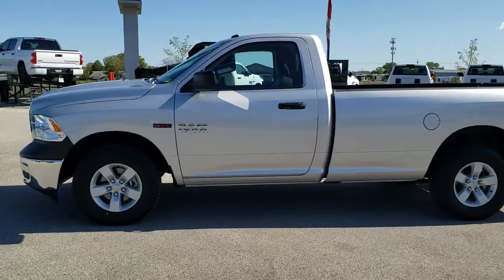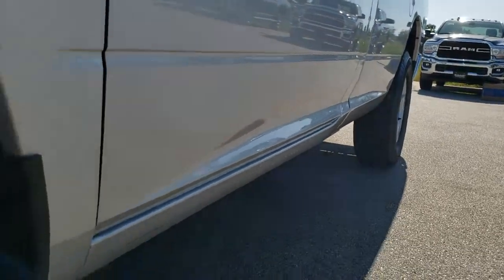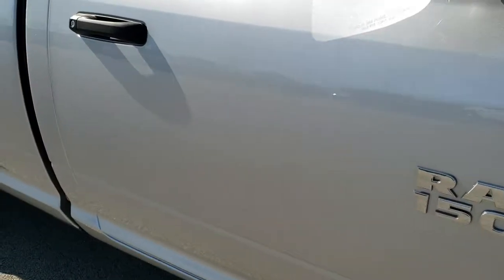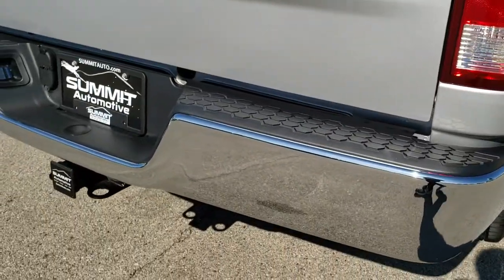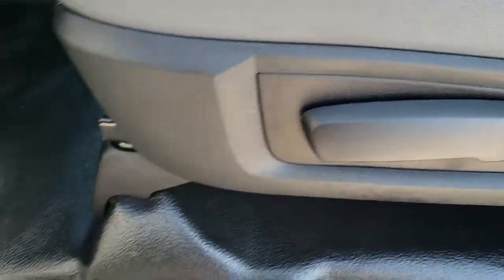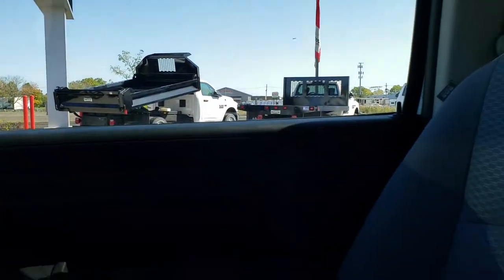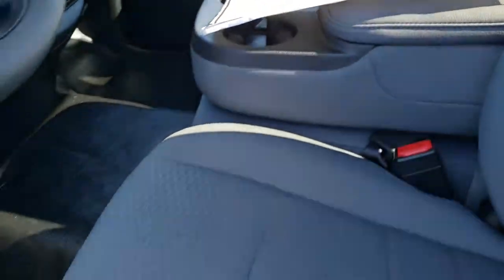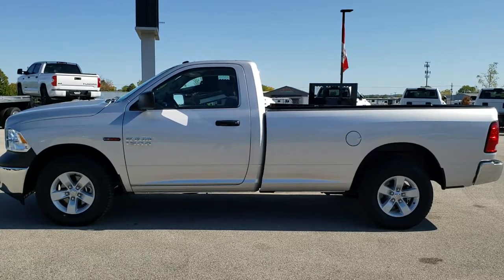2018 RAM 1500 REGULAR 3.0L V6 ECODIESEL WALK AROUND REVIEW 8T348A SOLD!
This 2018 Ram 1500 Regular Cab Longbox Ecodiesel is the vehicle we did a walk around review of today.

Thank you for checking out this video of this 2018 Ram 1500 Regular Cab Longbox Ecodiesel in Bright Silver

STOCK: 8T348A
PRICE: $26,993
MILES: 106
MAKE: RAM
MODEL: 1500
VIN: 3C6JR7DM2JG206263
LOCATION: FOND DU LAC OSHKOSH WISCONSIN, 54937 TRUCKS ON 41

1 OWNER! CLEAN TITLE HISTORY! 3.0 Liter V6 Ecodiesel Engine, 240 Horsepower, Two Door Regular Cab, Long Box 8 Foot Longbox, Tradesman Package, 8 Speed Automatic Transmission, 4x4 Push Button Four Wheel Drive 4WD, Reverse Backup Camera in Rearview Mirror, Non Smoker, Gray Cloth Seats, 40/20/40 Split Front Bench Seating, Full Towing Package with Receiver Trailer Hitch, Wiring and Transmission Cooler Tow Package, Factory Brake Controller, Electronic Stability Control Traction Control ESC, 3.55 Gears with Anti-Spin Differential, Goodyear Wranger SR-A P265/70 R17, Painted Alloy Rims Premium Wheels, Four Wheel Disc Brakes, Spray-in Bedliner, Bedrail Covers, Locking Tailgate, Chrome Appearance Package, AM / FM Radio Tuner, Sirius/XM Satellite Radio Capabilities Sirius / XM, Auxiliary MP3 Jack Portable Audio Connection, USB Jack Portable Audio Connection, Adjustable Height Seatbelts, Driver and Passenger Front Air Bags, Side Curtain Air Bags SRS Safety Restraint System, Outside Temperature Display, Rubber Floors, Air Conditioning AC, Cruise Control, Tilt Steering Wheel, Automatic Headlights Autolamp, 3 Year / 36,000 Mile Remaining Factory Bumper to Bumper Warranty, Whichever comes first, 5 Year / 100,000 Mile Remaining Powertrain Factory Warranty, Whichever Comes First, Bright Silver Metallic, ONE OWNER! CLEAN AUTOCHECK! Very very clean inside and out! This is one of the sharpest 2018 Ram 1500 regularcab longbox 1/2 ton trucks on our lot! Make your move before this super clean 4wd is gone!

STOCK: 8T348A
PRICE: $26,993
MILES: 106
MAKE: RAM
MODEL: 1500
VIN: 3C6JR7DM2JG206263